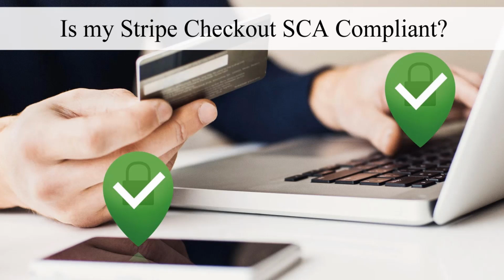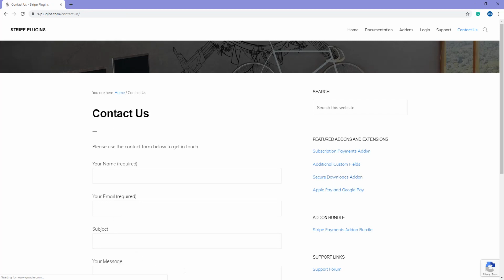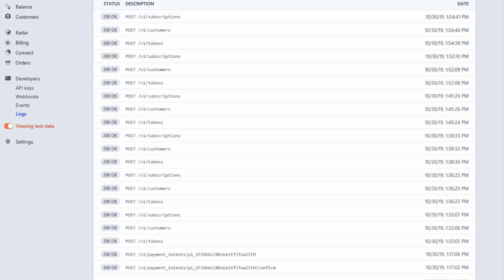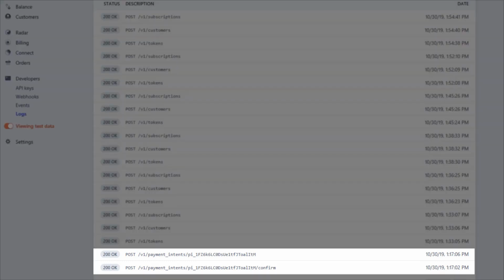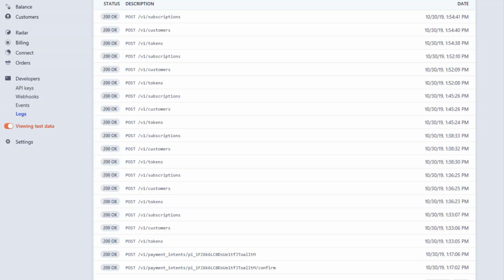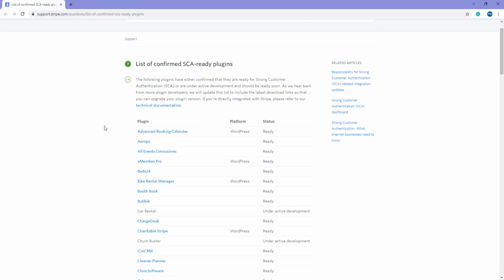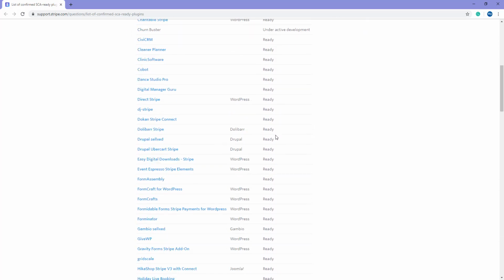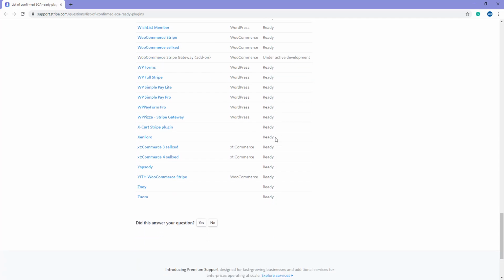Is My Stripe Checkout SCA Compliant?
Wondering whether your Stripe checkout on your website is SCA compliant? SCA stands for Strong Customer Authentication. In this video tutorial, we look at a number of ways you can ensure that your checkout is SCA compliant so that European customers can continue to complete transactions since new rules and regulations have come into place.